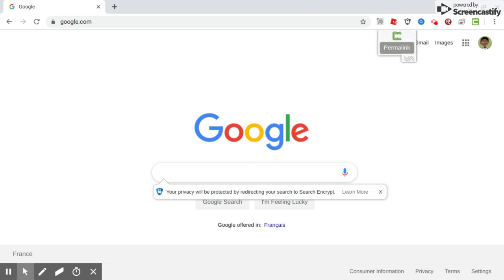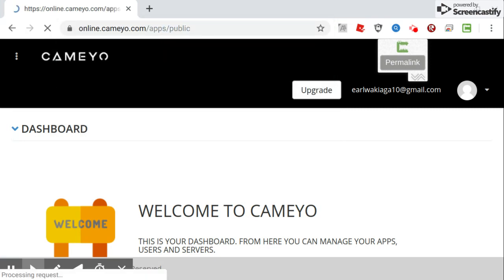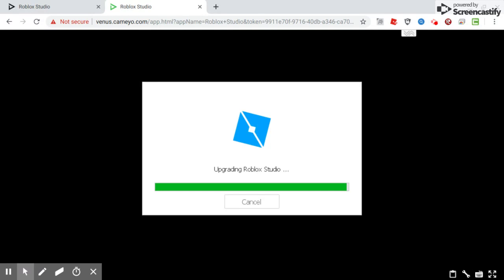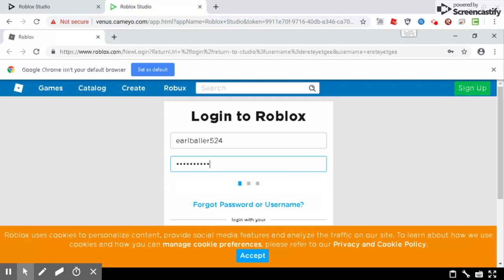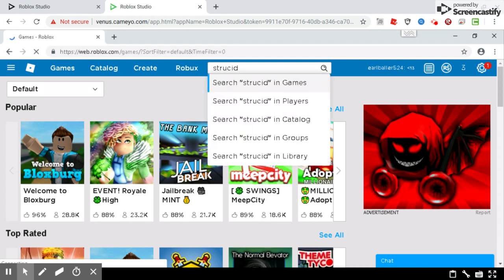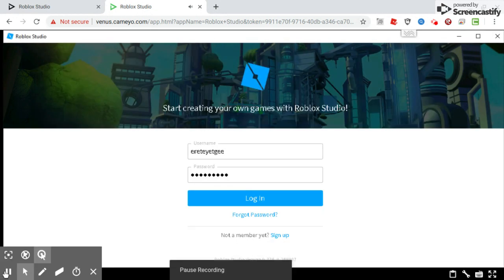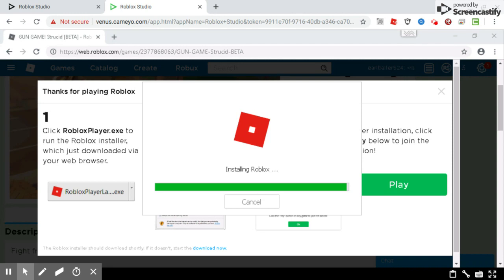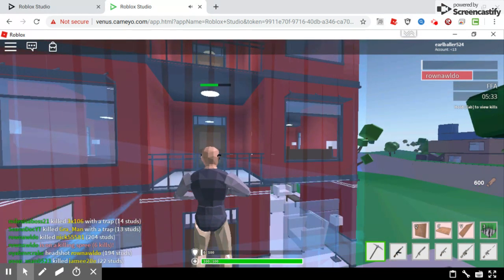This is how to play Roblox on Chromebook or a PC game on it.